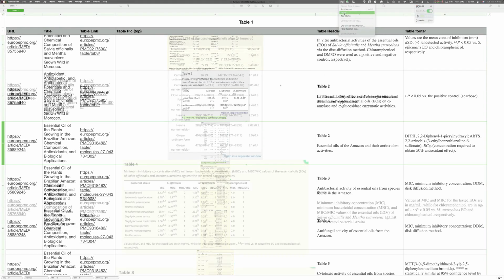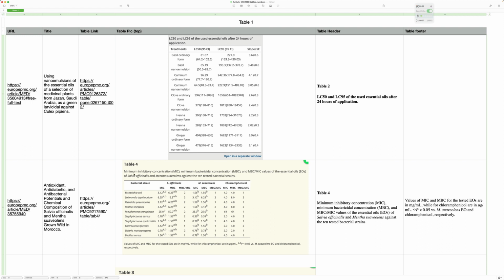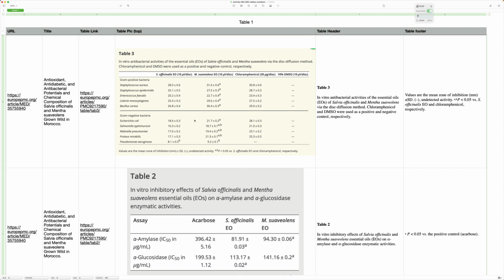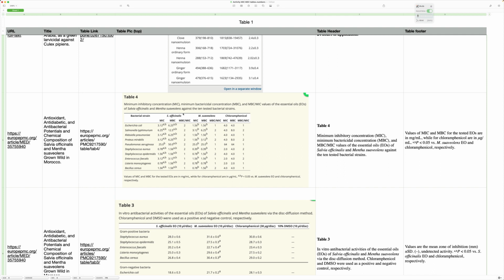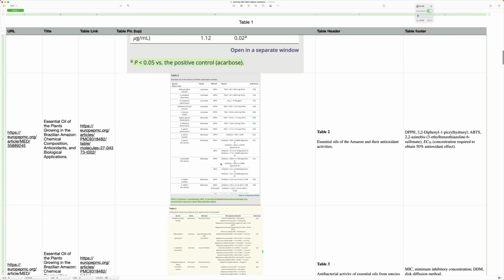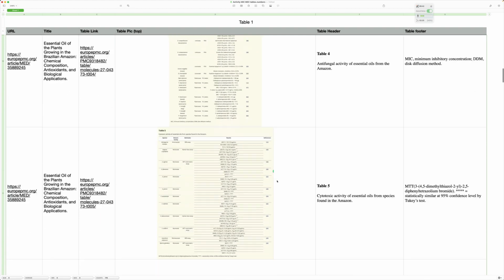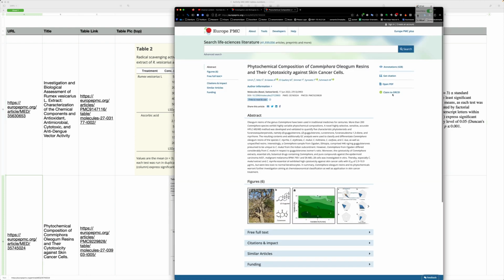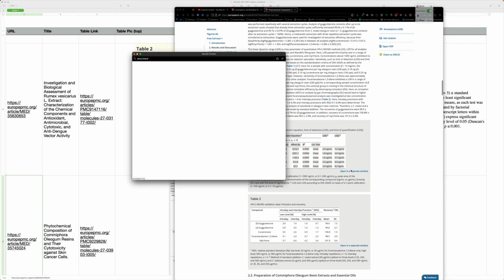Activity Tables Example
BACKGROUND
Despite the wealth of scientific data being available online and labeled as "open-access", it remains largely inaccessible as it is often locked in PDF format, which is not reliably machine-readable. The problem is further compounded when the PDF is created from a scanned hard-copy, rather than exported from an original desktop publishing application. As a result, many valuable scientific data are going to waste.

Four our purposes, there are essentially four types of "open-access" articles:

1. Those with fulltext.xml files available for download, which are fully machine-readable but still require normalization.

2. Those available as HTML on a website, which offer an opportunity for the tabular data to be scraped, but the URLs for each table are not uniform and must be extracted manually. For example there are many cases on europepmc.org that not only display the table in the text, but also offer a link to open just the table in a new browser window. However, the URL to each table is random — it does not conform to a uniform address that can be derived from the article's URL, DOI, or PMCid. Perhaps it can be detected at the html code level, but there is another challenge: How to get a list of URLs we want scraped from the query result in the search pag, because EUPMC returns just 25 results per browser page.

3. The biggest and most important challenge: PDFs available for download or already on the researchers’ local drives. THIS is our biggest and most important challenge

All of these opportunities must to be addressed if we are to utilize the vast stores of information that could go towards developing new medicines, farming techniques, pest controls, and even industrial uses.

EXAMPLES
In this short video, I walk you through a spread sheet I made while collecting 50 examples of Table data from open-access scientific papers from europepmc.com.

DESIRED OUTCOME
From each source:
The desired outcome is to detect and extract tables (along with their title, header, footer, and source metadata information) from each source.
The data in each column and row must then be recognized and normalized, so that regardless of the source, missing columns, differing column order, or inclusion of multiple plant results in a single table, the data can be extracted and reformatted into a new TSV.
This new TSV format will ensure that each column consistently contains the same sort of data, allowing for easy importation into a database for further analysis and processing.

Manny